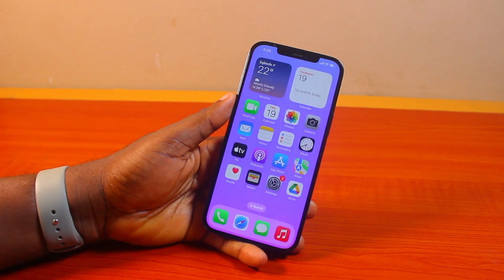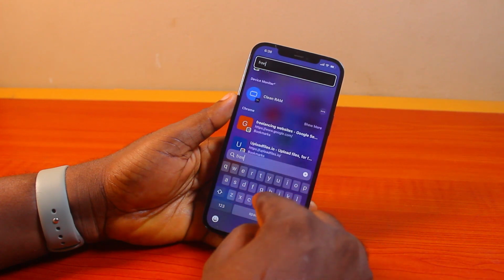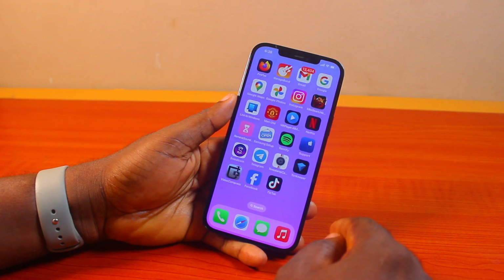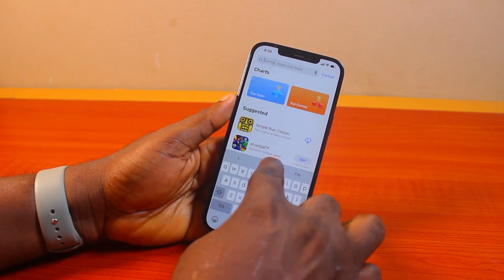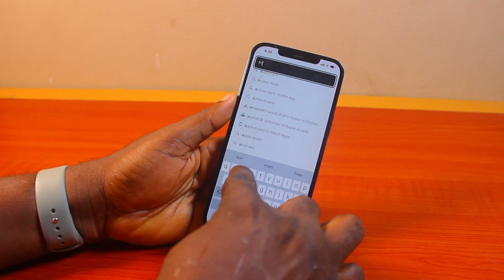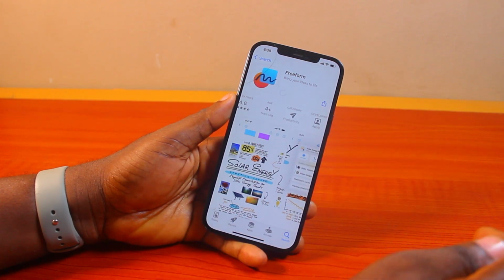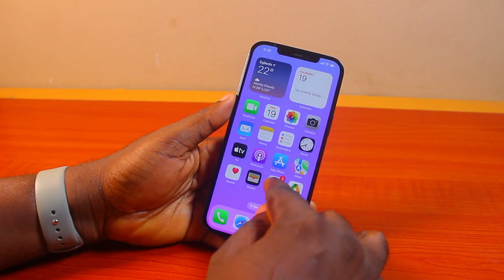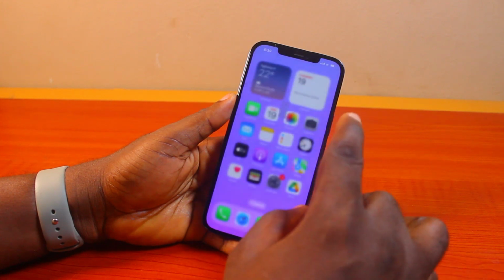How to Get Back Deleted Free Form App in iPhone iOS 18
Cheap iPhone
Cheap Samsung Phone
Cheap Apple Watch
Cheap Digital Camera
Cheap YouTube Microphone
Cheap MicroSD Card